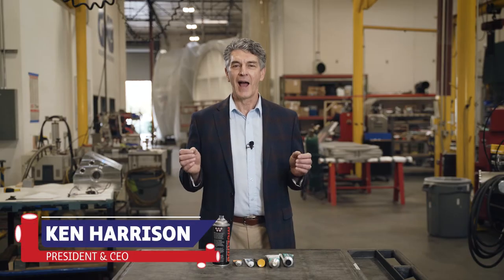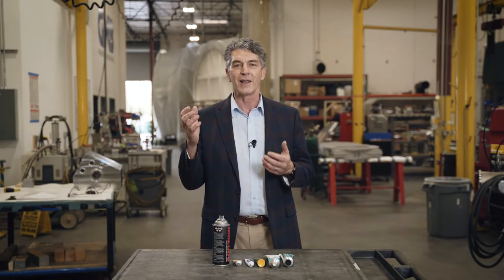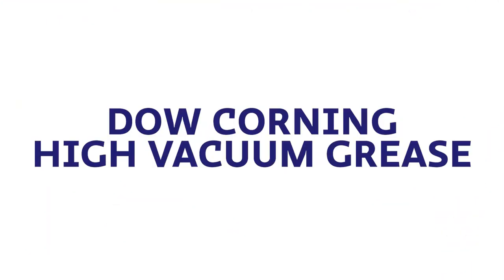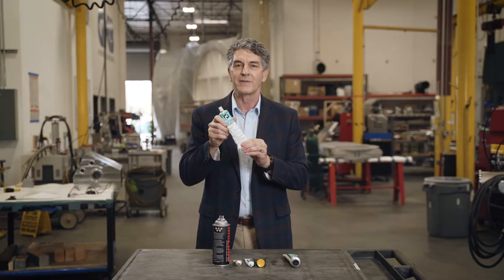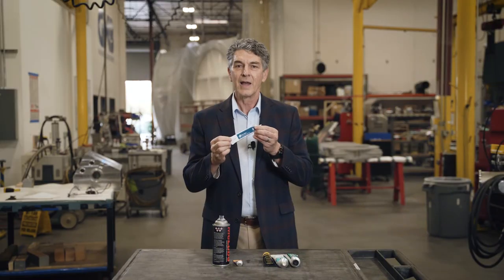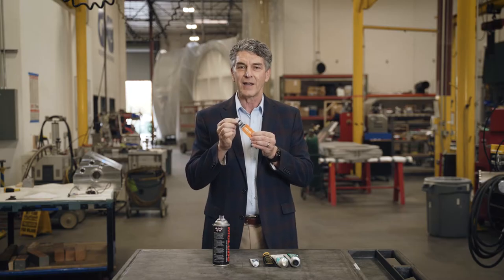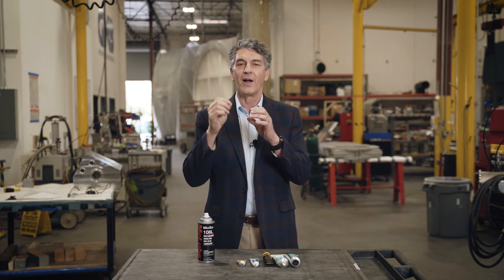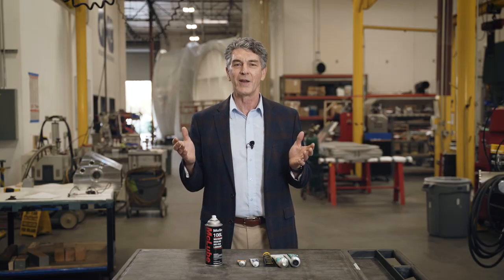GNB Corporation - What Lubricants Can You Use Inside A Vacuum System?